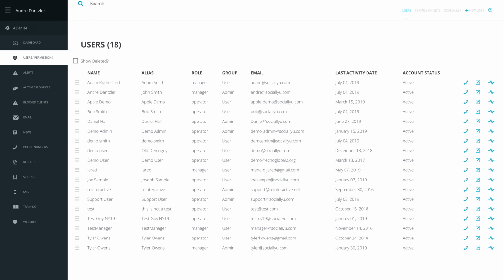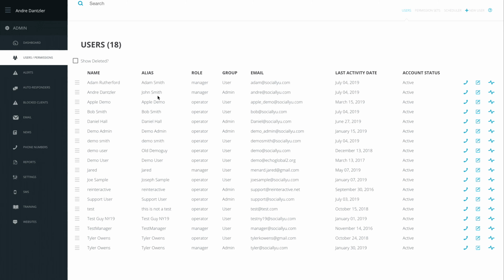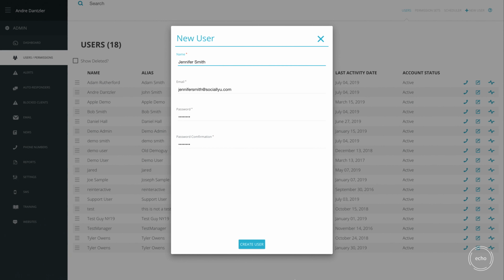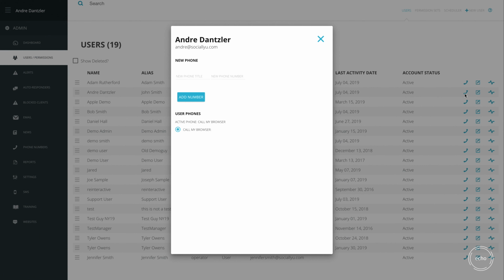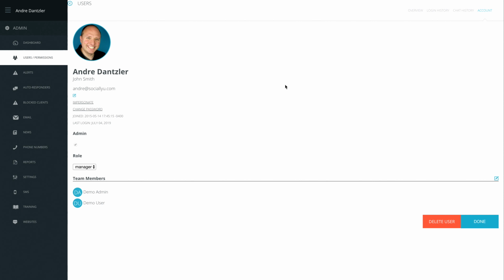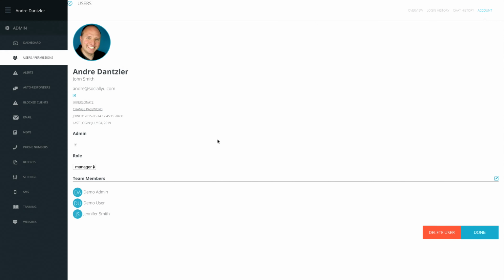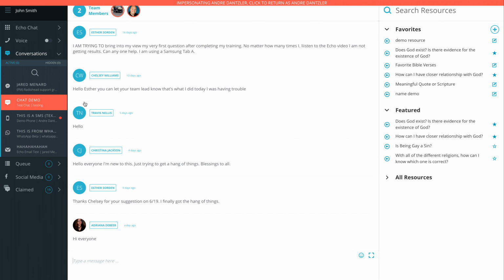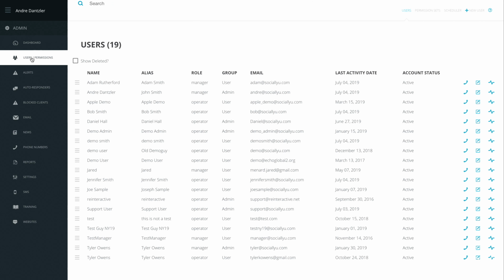Users Admin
Every system needs to have users.  In this video we will walk you through all the things you can do with user management inside of Echo Global.